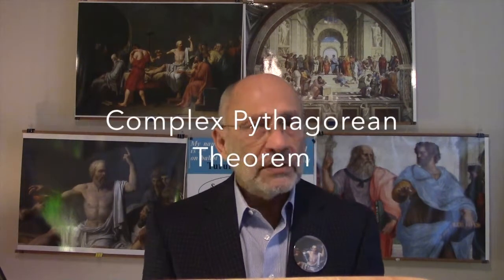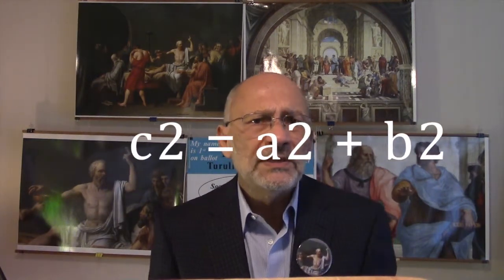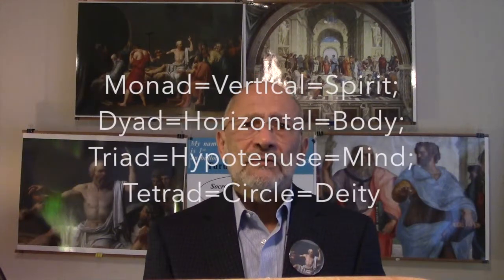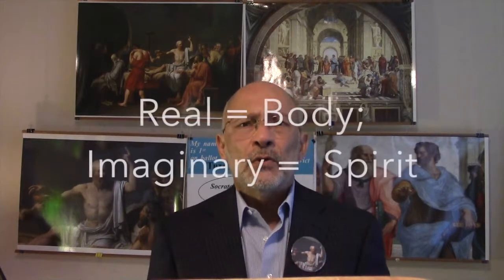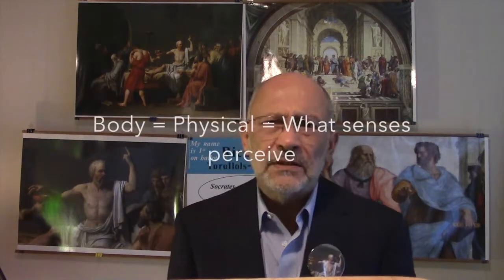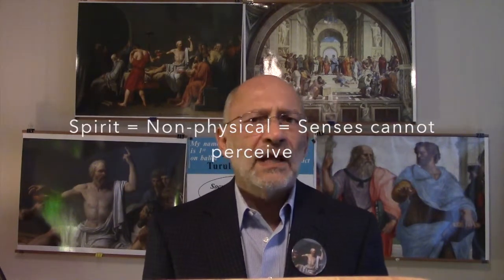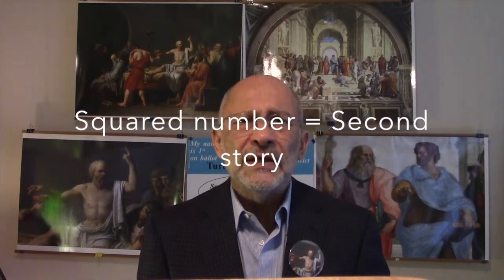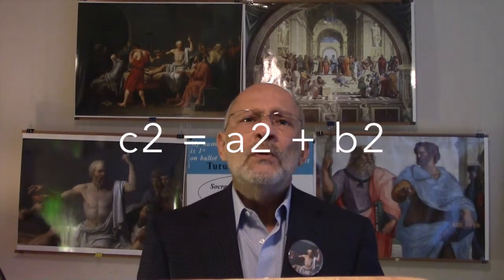School-mind by Triads 101 - Essential Triad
This video is about School-mind by Triads 101 - The Essential Triad